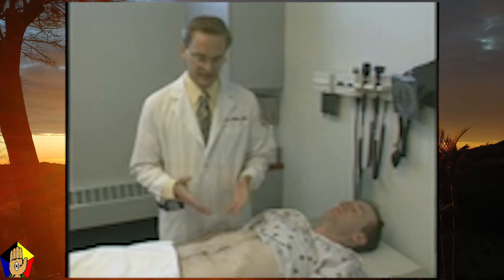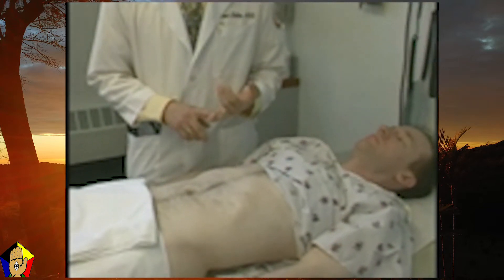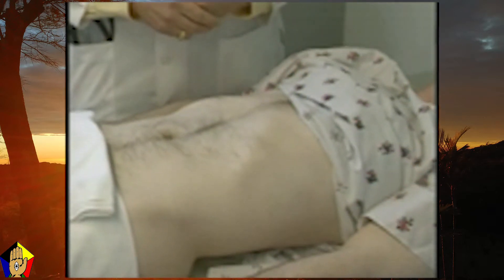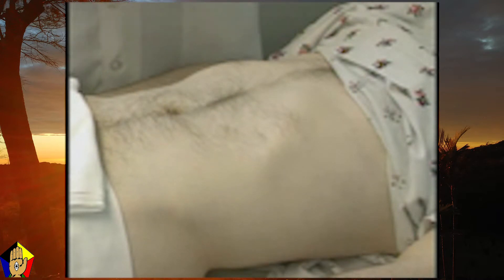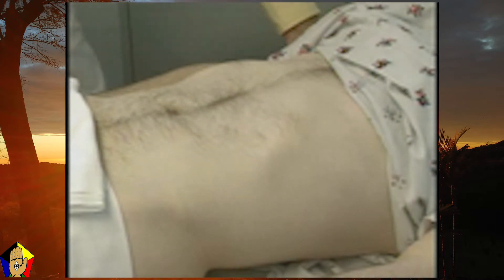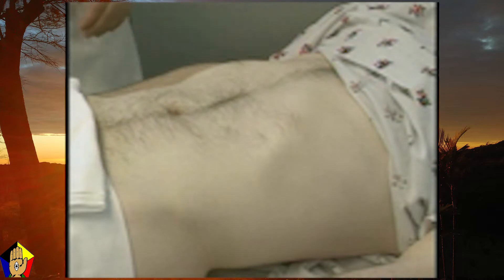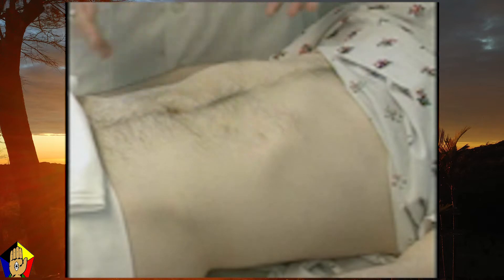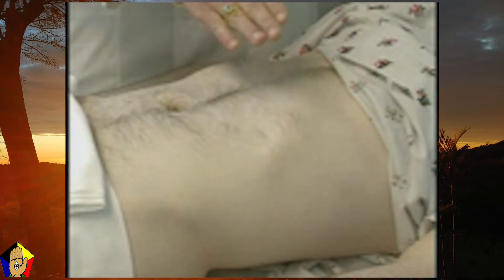Clinical examination of abdomen What to look for when examining the abdomen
Step by step examination skills for the abdomen.